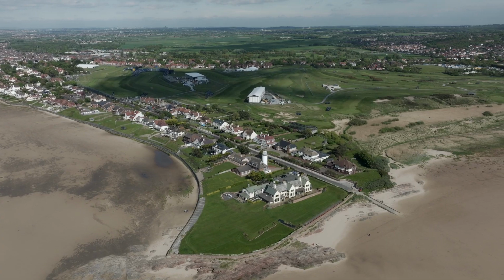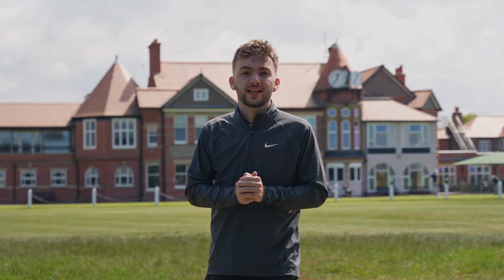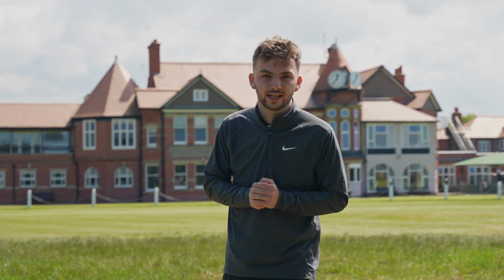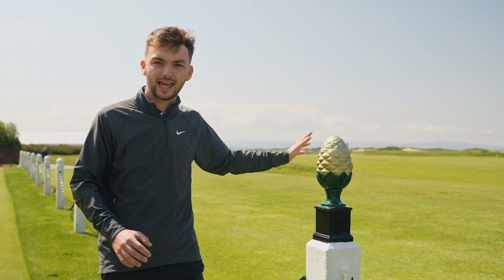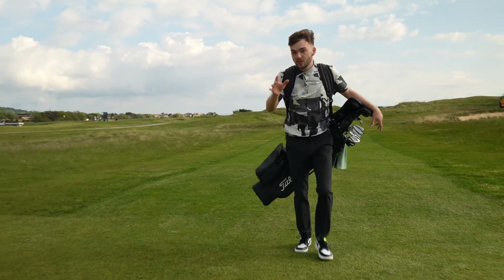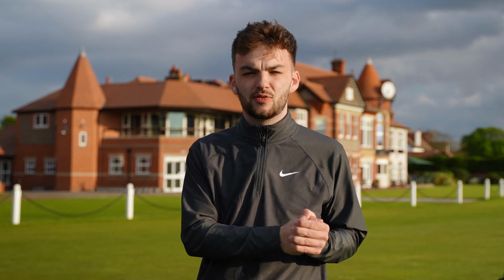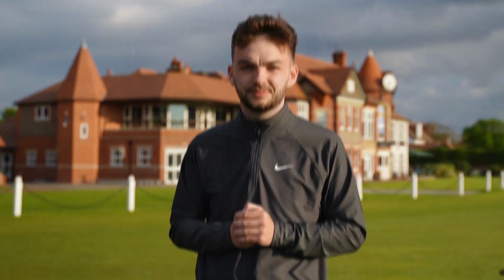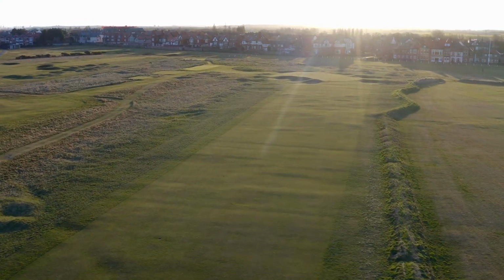10 THINGS YOU NEED TO KNOW ABOUT HOYLAKE!!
Dan Parker looks ahead to this year's Open Championship and the host venue, Royal Liverpool... aka Hoylake. He discovers little known nuggets about its history and traditions as well as the the big events that have been held there. If you're gearing up for the 2023 Open, this is well worth a watch!

► For the latest reviews, new gear launches and tour news, visit our